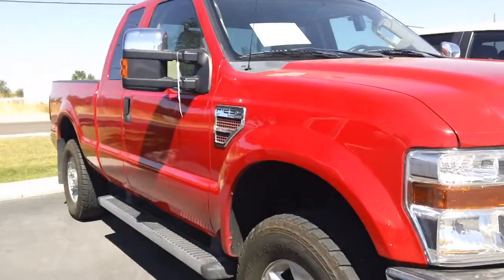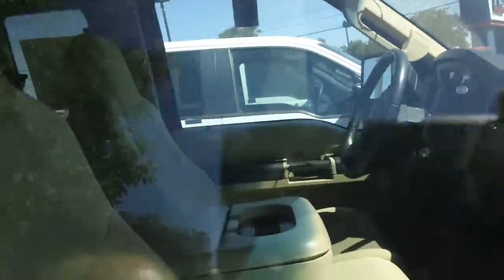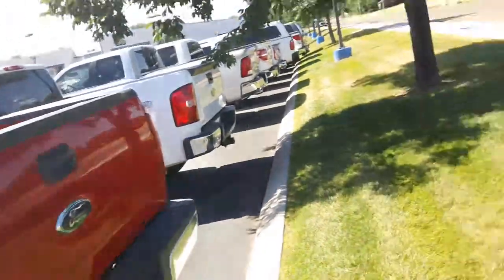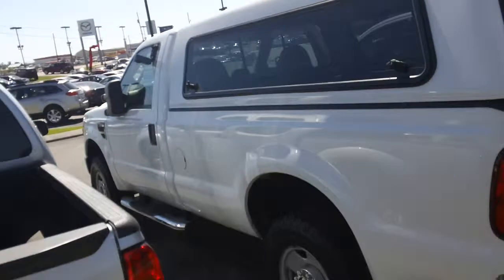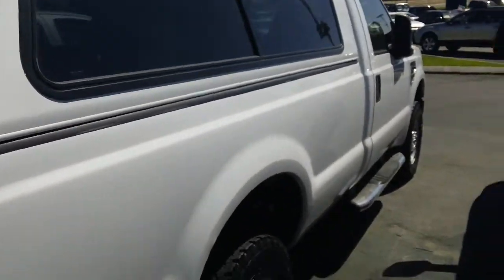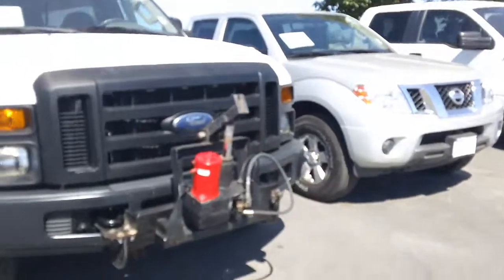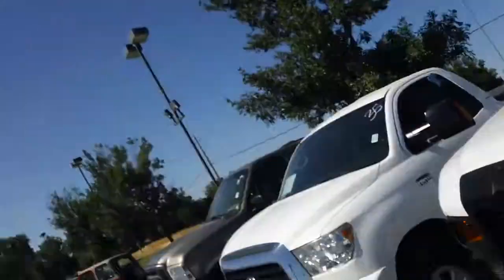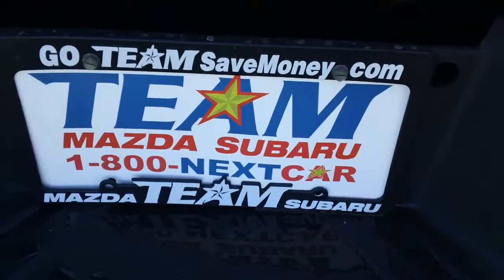To Rebeka from Liza